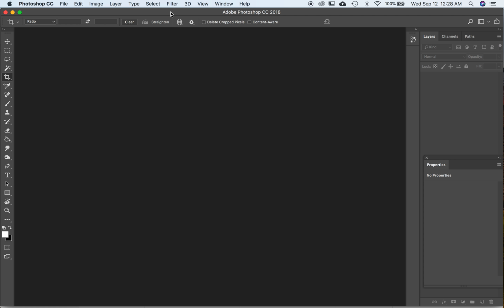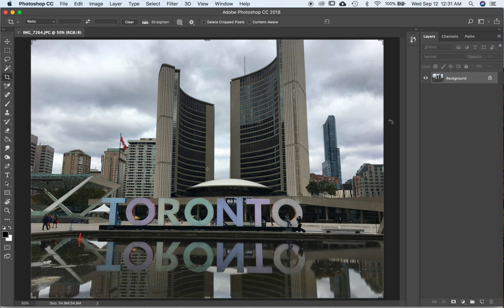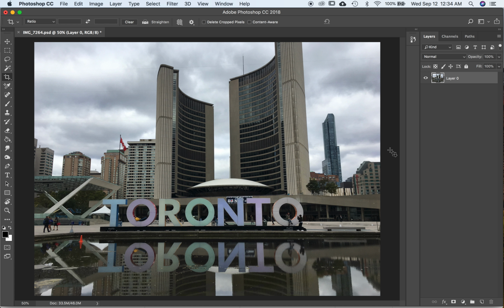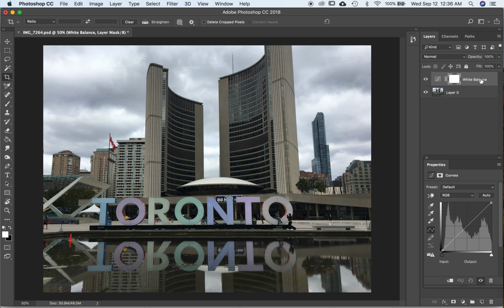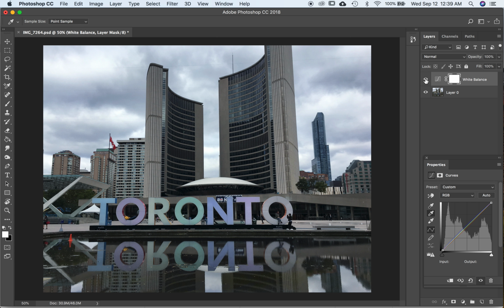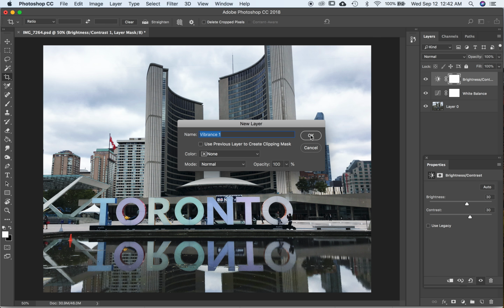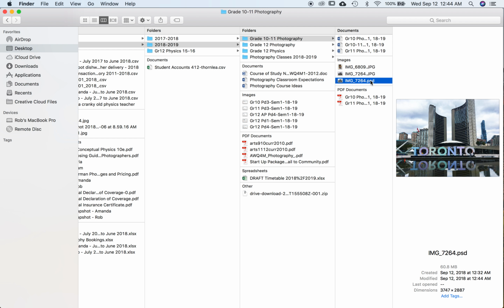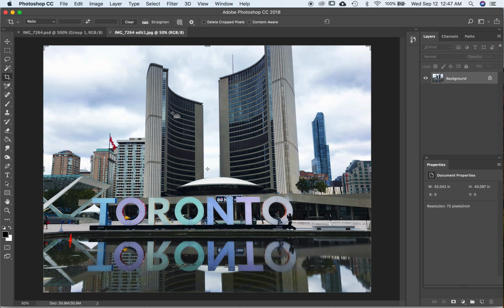Basic Photoshop Editing With Adjustment Layers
This video shows you how to perform basic "non-destructive" edits on photos. You'll learn how to save a jpg as a psd, as well as how to crop, set white balance, and improve brightness, contrast, and saturation.